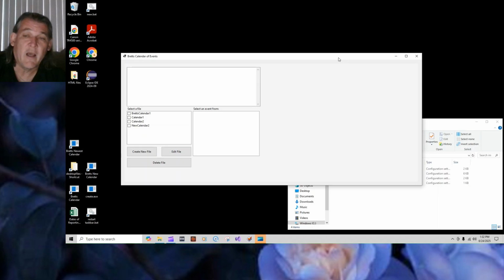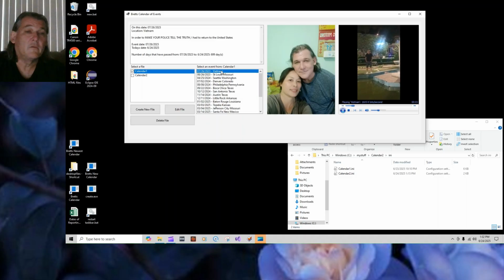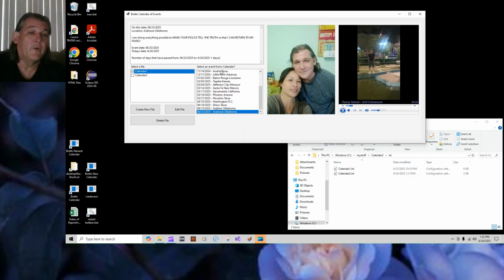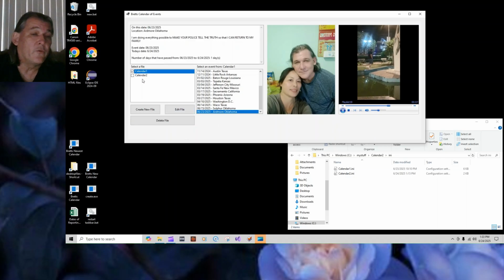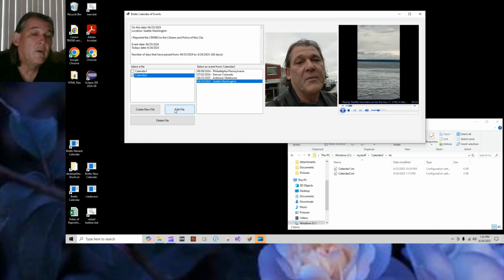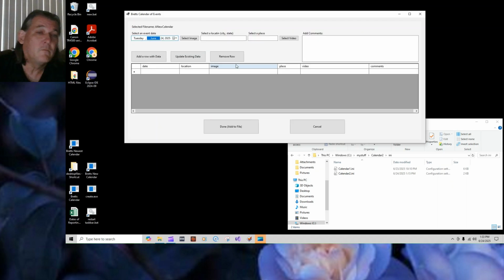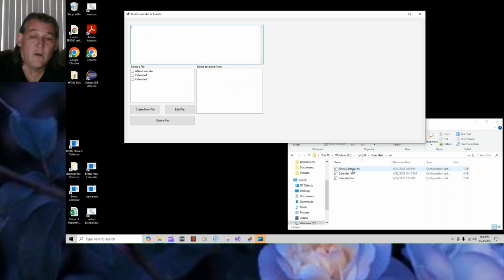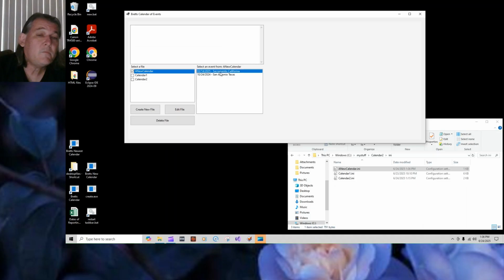4009 A New Calendar Software in C#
Today is June 24, 2025

This software is still in development

I am testing the software to debug and eliminate any unexpected behavior

I will post the source code when I am finished testing and debugging any issues that I find while testing the software